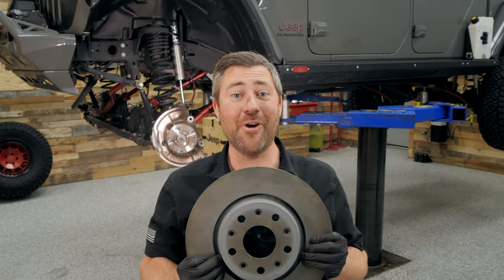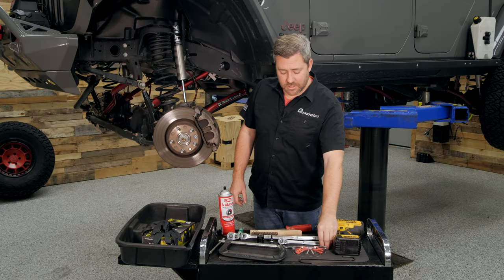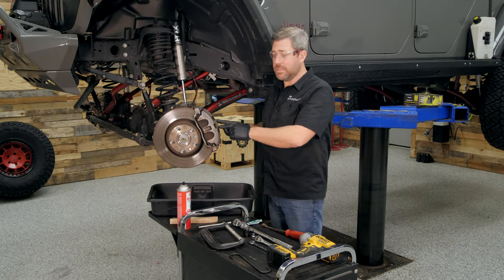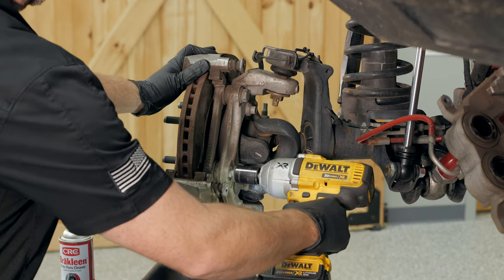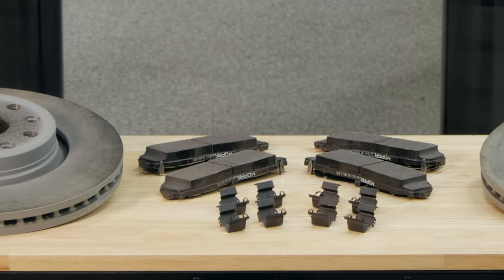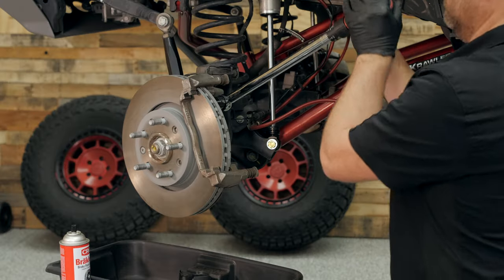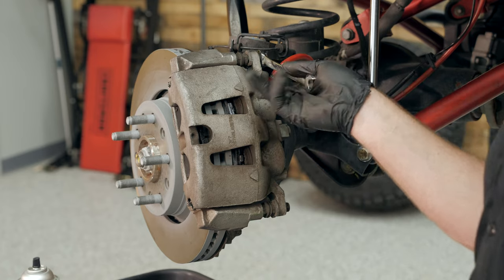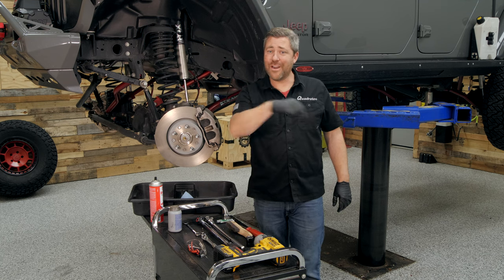How to Replace Brake Pads & Rotors for Jeep Wrangler JL & Gladiator JT - Quadratec Academy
In today's episode of The Quadratec Academy, Rob has his Jeep Gladiator JT in the shop for a full step by step walk through replacing the front brake pads and rotors on a 2018+ Jeep Wrangler JL or 2020+ Jeep Gladiator JT with Mopar's JL / JT Front Brake Pads and JL / JT Front Brake Rotors.  With this easy to follow breakdown and a few hand tools, just about anyone can replace their Wrangler JL  or Gladiator JT's brake pads and rotors at home in their driveway or garage!

0:00 How to Replace Pads & Rotors
0:45 Tools Required
2:00 Clean the Brakes
2:29 Remove Brake Master Cylinder Reservoir Cap
2:35 Compress Caliper Pistons
2:47 Remove Caliper
2:58 Remove Brake Pads & Slide Clips
3:10 Remove Caliper Mounting Bracket
3:40 Remove Rotor
3:53 Mopar Replacement Pads & Rotors
4:57 Install Rotor & Retaining Screw - Torque to 15 ft/lbs
5:11 Clean Rotors
5:19 Re-install Caliper Mounting Bracket - Torque Bolts to 148 ft/lbs
5:29 Install Pad Slide Clips
5:40 Lubricate and Install Brake Pads
6:00 Lubricate Slide Pins
6:12 Re-Install Caliper - Torque Slide Pin Bolts to 27 ft/lbs
6:31 Repeat steps for Passenger Side
6:45 Re-Install Master Cylinder Reservoir Cap
7:03 Click to Buy & Subscribe